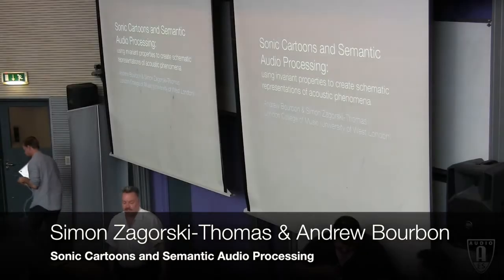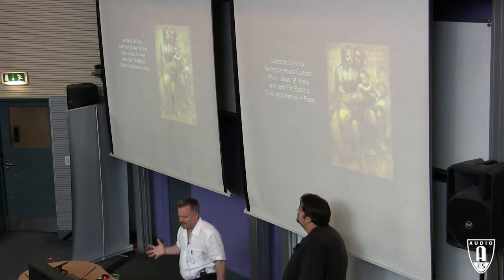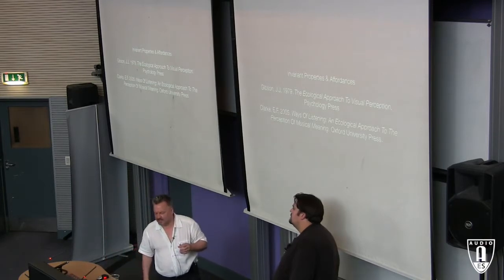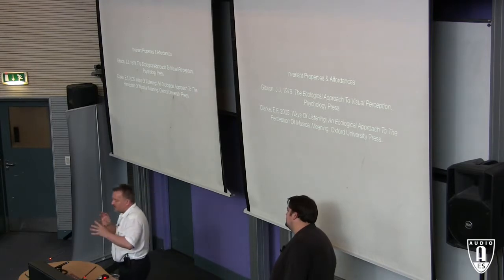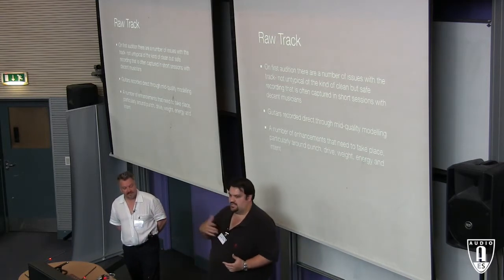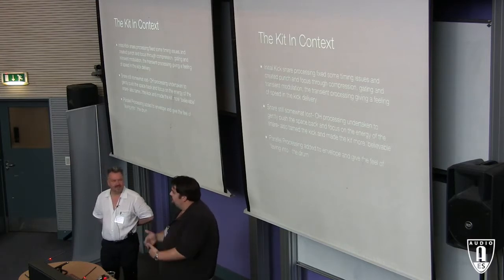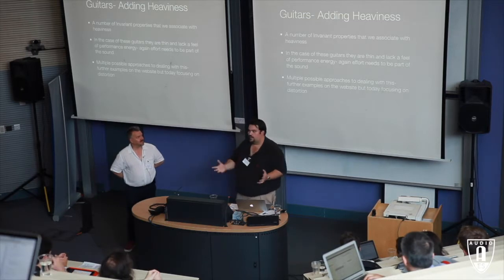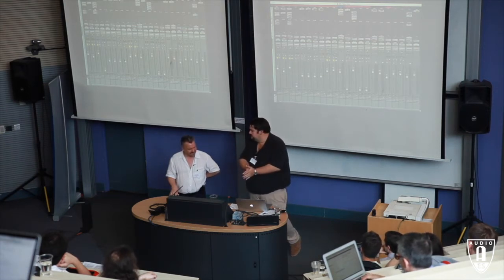WIMP2: Sonic Cartoons and Semantic Audio Processing... - Simon Zargorski Thomas & Andrew Bourbon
'Sonic Cartoons and Semantic Audio Processing: Using invariant properties to create schematic representations of acoustic phenomena'

The fourth lecture of the 2nd AES Workshop on Intelligent Music Production at the Centre for Digital Music at Queen Mary University of London on 13th September 2016.

This event was organised by the UK section of the Audio Engineering Society, which holds lectures on the second Tuesday of every month in the London area.